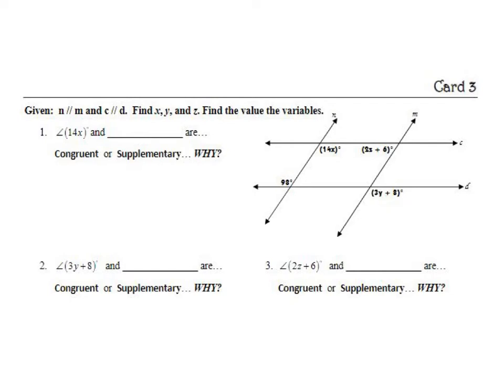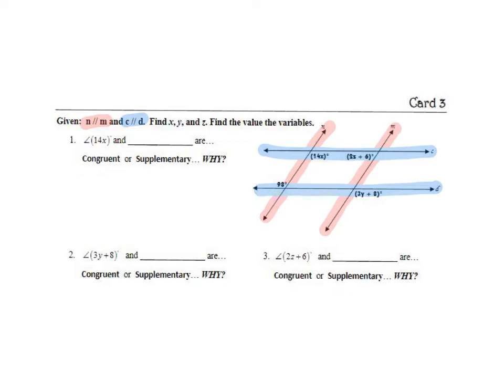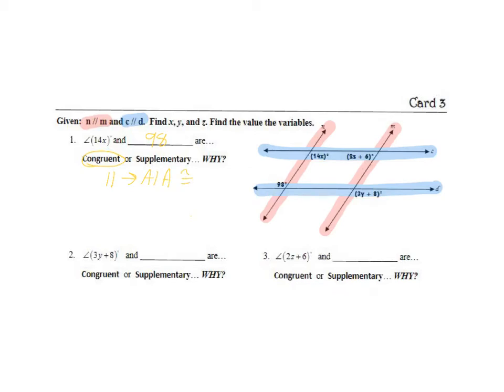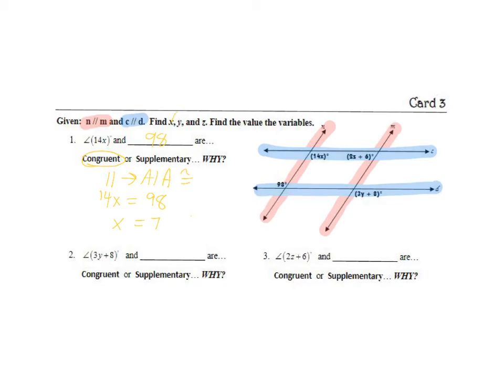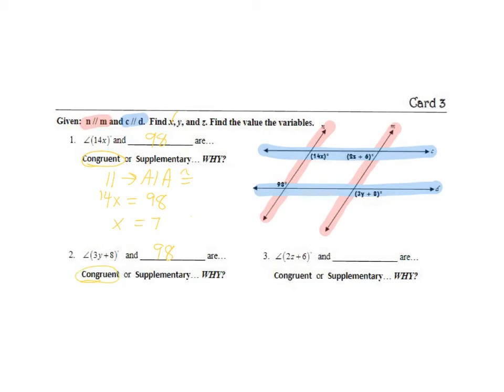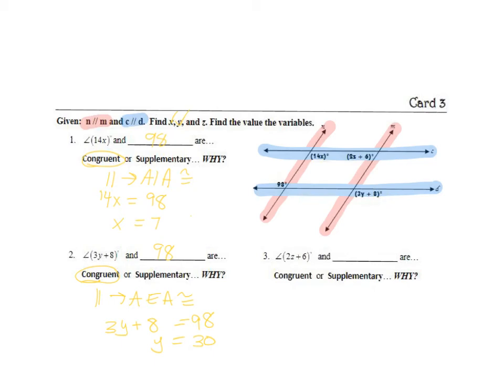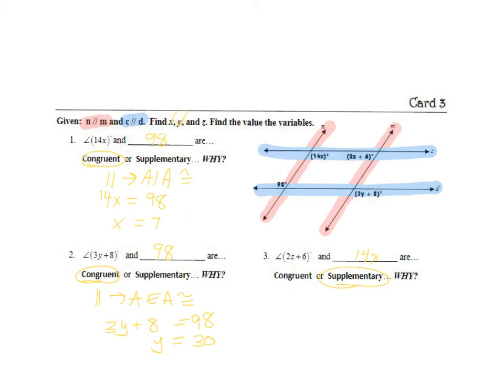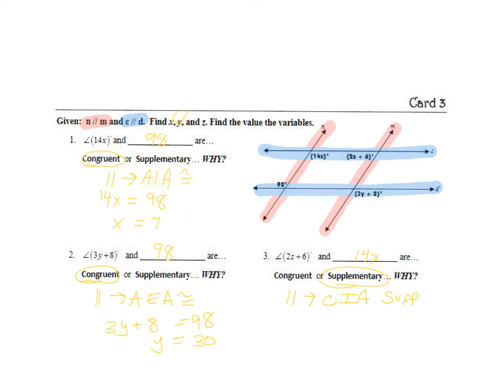HGeo Chpt 3 Review #2 -#3